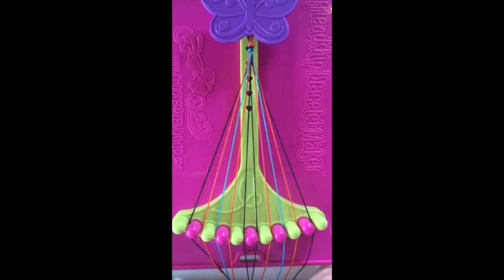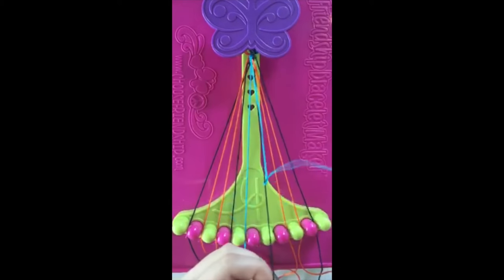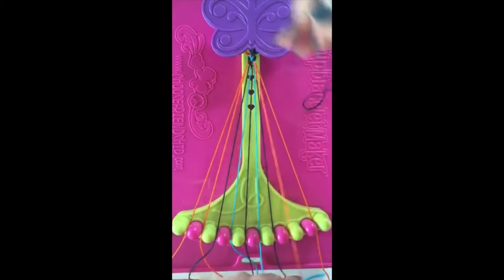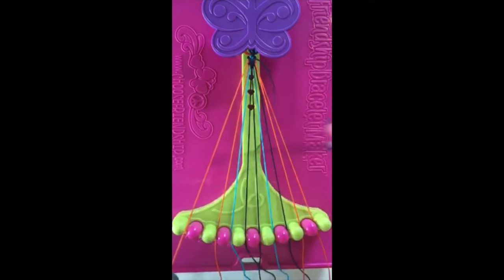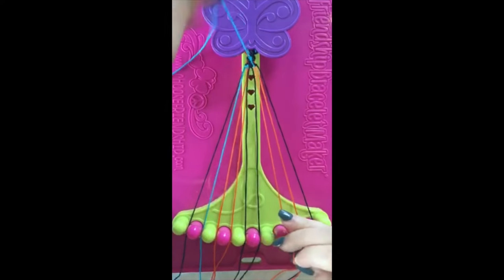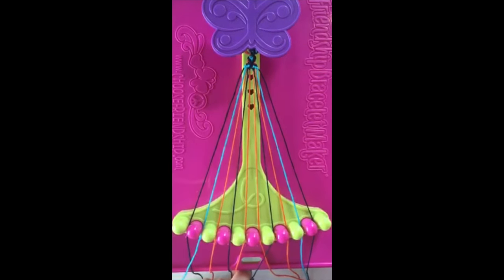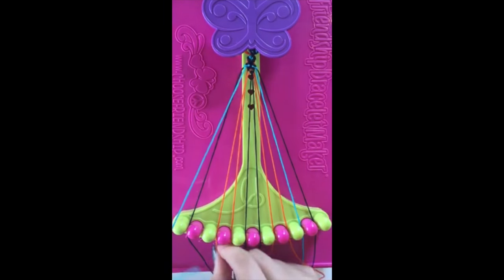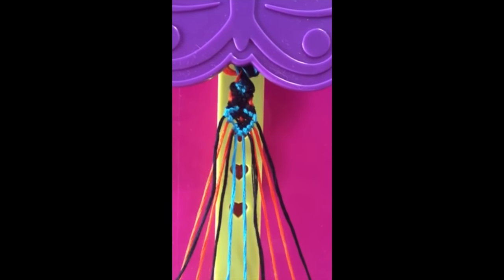Friendship Bracelet Tutorial ArrowHead Pattern-Knot It App